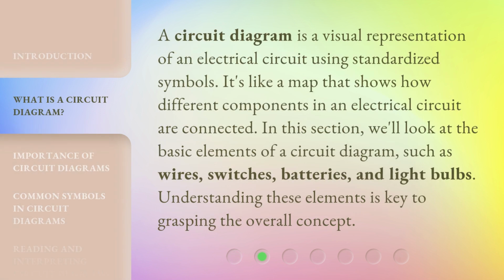Understanding Circuit Diagrams: A Guide for English Language Learners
Decoding Circuits: A Guide for English Language Learners • Embark on a captivating journey of understanding circuit diagrams as we break down complex concepts in a simple and concise manner. This video is specifically designed to help English Language Learners grasp the fundamentals of circuit diagrams effortlessly. Join us and unravel the mysteries of circuits!

00:00 • Introduction - Understanding Circuit Diagrams: A Guide for English Language Learners
00:34 • What is a Circuit Diagram?
01:03 • Importance of Circuit Diagrams
01:29 • Common Symbols in Circuit Diagrams
01:51 • Reading and Interpreting Circuit Diagrams
02:12 • Practical Applications and Examples